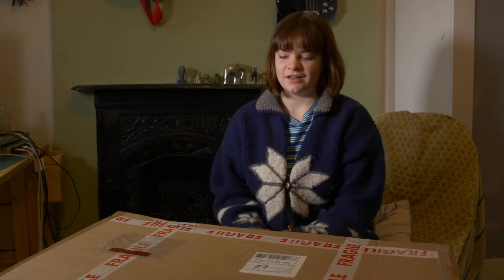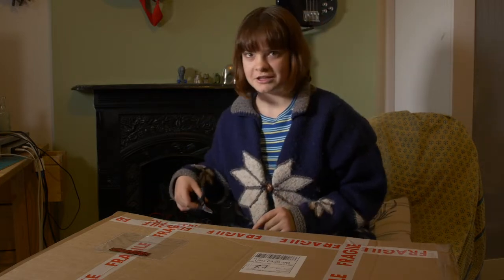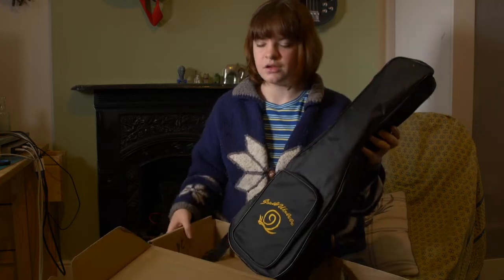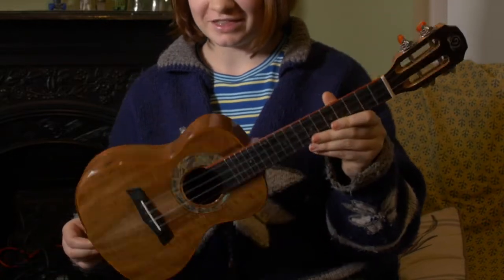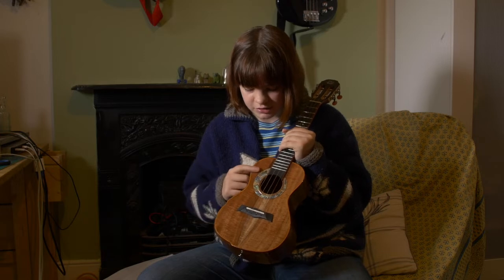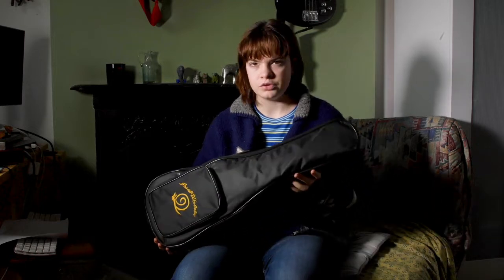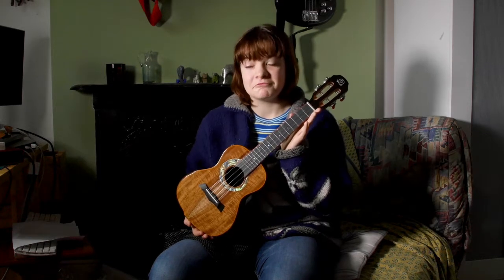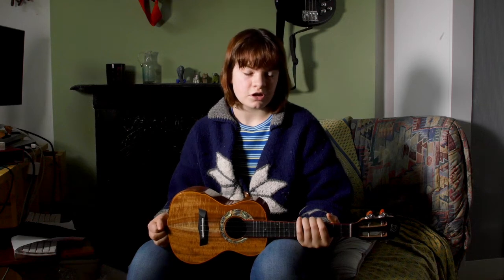Snail S60C concert ukulele unboxing and review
Heya, I recently got a new ukulele and thought I'd share my unboxing and initial thoughts on the instrument. I hope you enjoy the video :)